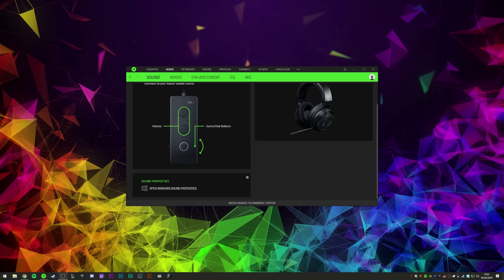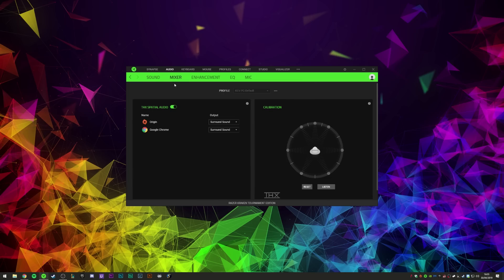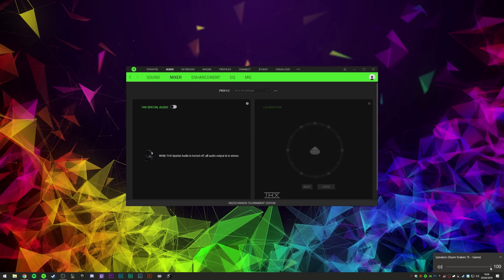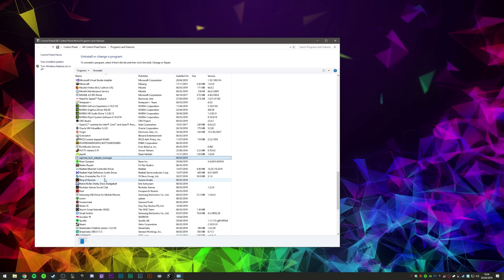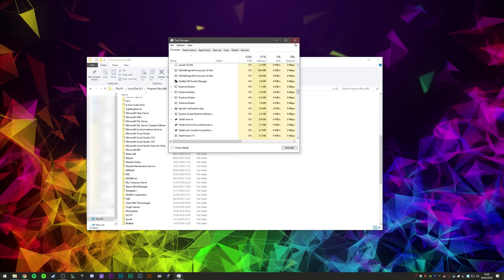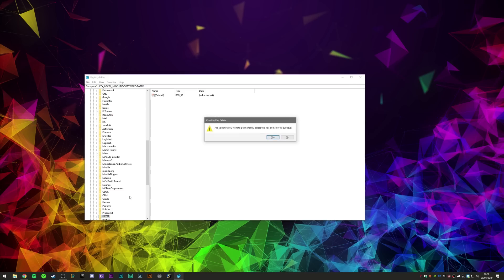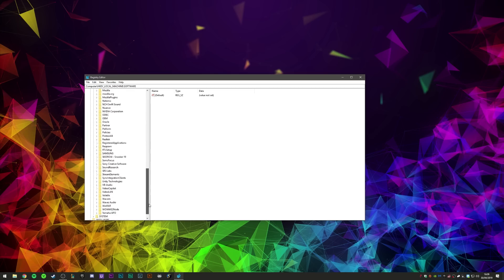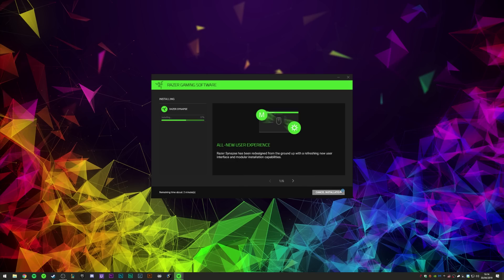Razer Kraken Crackling Sound FIX 2019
Razer Kraken Crackling Sound FIX